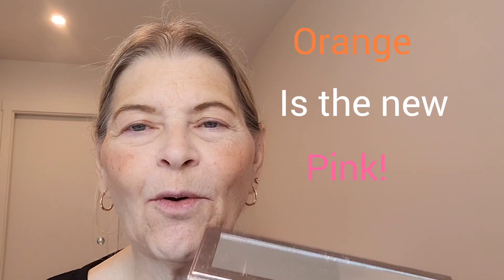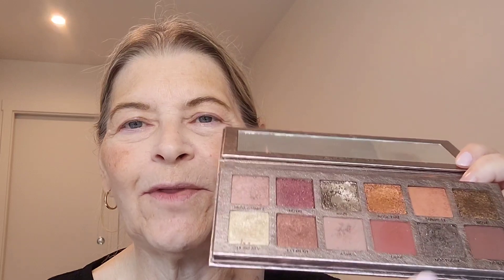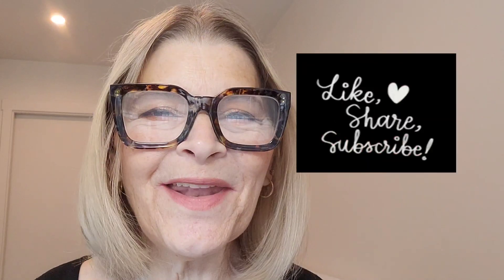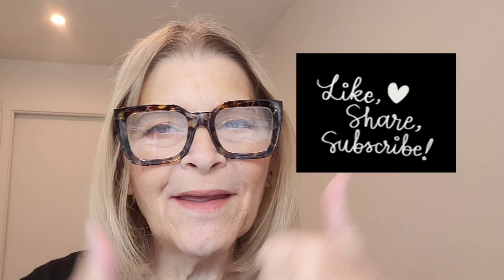Orange Eyeshadow on Mature Eyelids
Don't be afraid of color! This orange Eyeshadow look is great for Fall 2023!

💄Other Makeup

Hard Candy Glamoflage concealer shade Ivory

Charlotte Tilbury lipstick in Pillow Talk

On-line Stores I like: 🛒😊😊😊
Clothing and Jewelry and Accessories👗👜

both on a first time purchase

TELETIES
-the best ponytail holders and headbands for Fine hair! Beautiful colours. Excellent customer care and attention to detail

LILYSILK
-Beautiful Silk clothing and bedding. A favourite of celebrities and influencers.

MIRANDA FRYE - Beautiful Jewelry with many fashionable pieces.